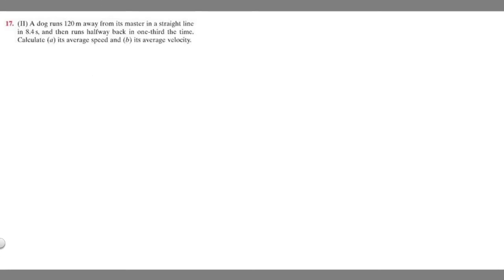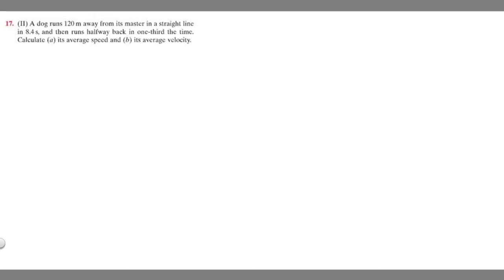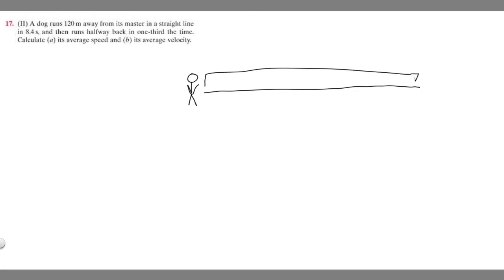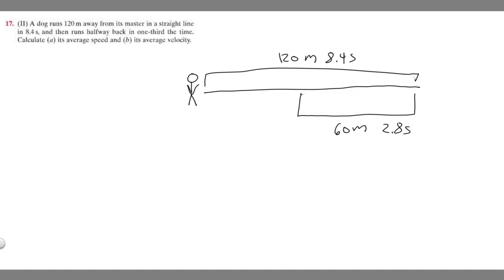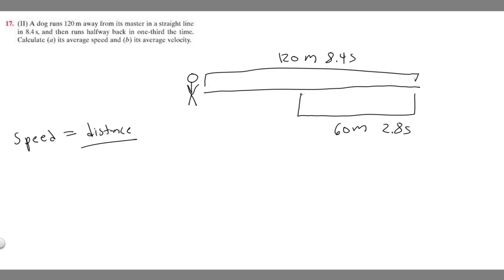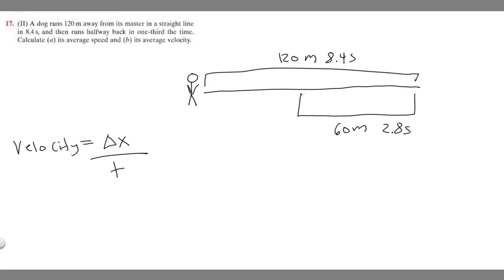dog runs 120m away from its master in a line in 8.4 s, then runs halfway back in one-third the time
(II) A dog runs 120m away from its master in a straight line in 8.4 s, and then runs halfway back in one-third the time. Calculate (a) its average speed and (h) its average velocity. .